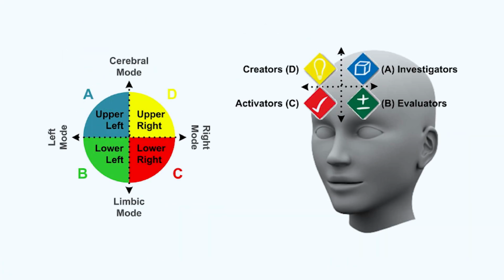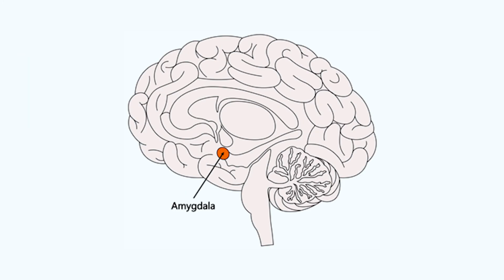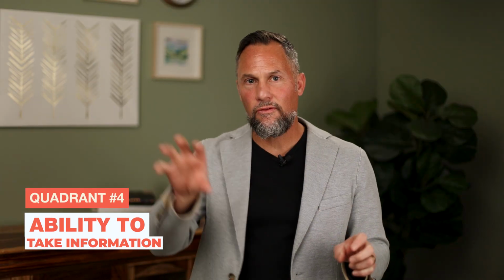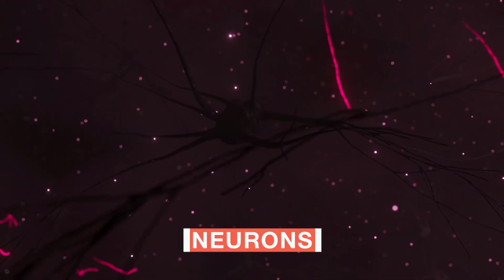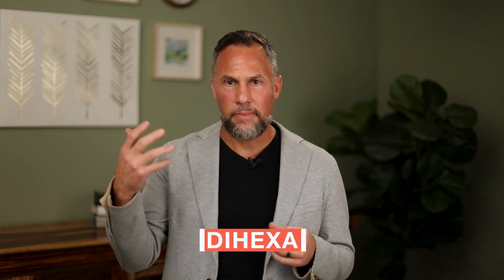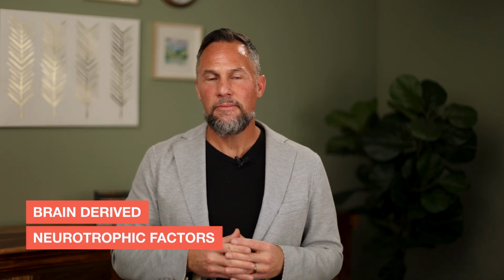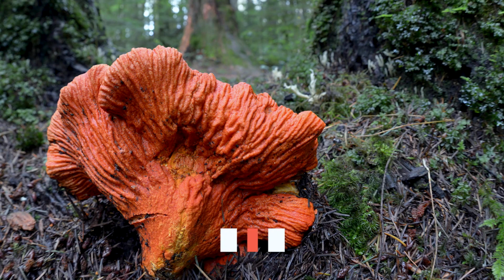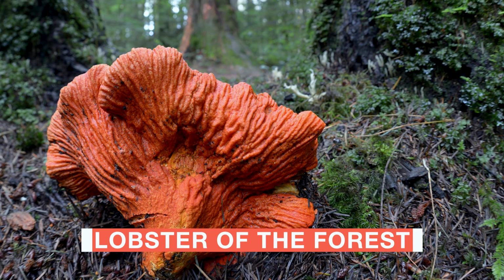What Is The Best Way To Improve Cognitive Function?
Want to sharpen your mind and enhance cognitive function? In this episode, we break down the four key brain quadrants, the power of peptides, and the real secrets to optimizing brain health. Plus, we explore nootropics, the Racetam family, and the ultimate peptide blueprint for mental clarity.

Regan Archibald

00:00 Intro & Summary
01:06 4 Quadrants Of The Brain
03:45 What Are Peptides
06:34 Real Way To Get Your Power Back
08:24 Big Secrets About Brain Health
11:47 A Sign Of Ease
14:22 What Are Nootropics
17:19 Racetam Family
19:12 The Peptide Blueprint

🚀 About Regan Archibald
Regan Archibald is a renowned expert in Functional Medicine, Acupuncture, and Longevity, dedicated to helping individuals achieve optimal health through innovative wellness strategies. As a leading Peptide and Functional Medicine Specialist, he explores cutting-edge research on peptides, nootropics, stem cells, and ancient healing practices like acupuncture and herbal therapies.
🎙️ Host of the Unreasonable Health Podcast, Regan shares actionable insights to help you optimize your health, boost longevity, and achieve extraordinary results.

Video by Nate Woodbury
BeTheHeroStudios.com

Many of the molecules discussed in this video are research compounds and are not approved by the U.S. Food and Drug Administration (FDA) for any specific medical use, indication, or condition. They are mentioned only in the context of existing scientific literature and ongoing research and are not being recommended, prescribed, sold, or offered through this video.

This content does not endorse or recommend any specific tests, products, procedures, or treatment protocols.References to our clinic are for general educational context only; investigational or non‑approved products are not available for direct ordering or prescribing based solely on viewing this content.

Do not start, stop, or change any medication, peptide, or supplement based on this video. All medical decisions must be made with a licensed prescribing clinician after a proper evaluation. No provider–patient relationship is created by viewing this content or contacting our clinic.

Regan Archibald is a Licensed Acupuncturist and longevity coach. He is not a medical doctor. All medical decisions, lab ordering, and prescribing in our clinic are performed only by our licensed medical team (MD, APRN, PA).

Viewers should follow the guidance of their own licensed clinicians and local health authorities regarding diagnosis and treatment decisions.